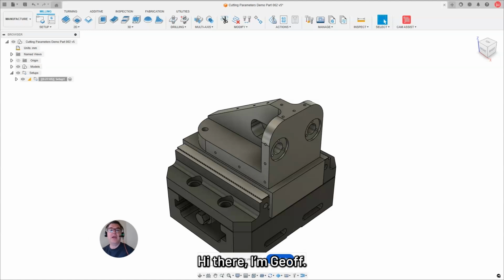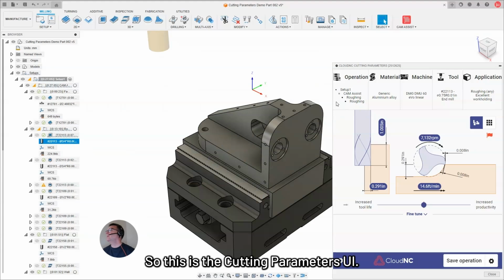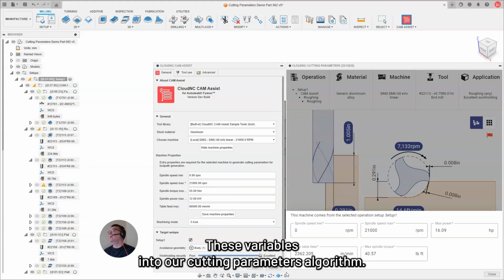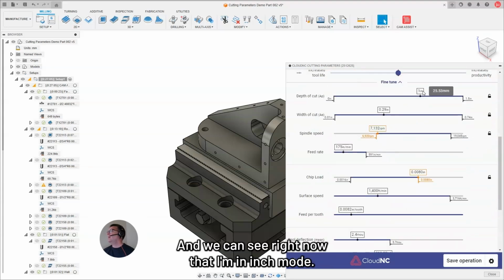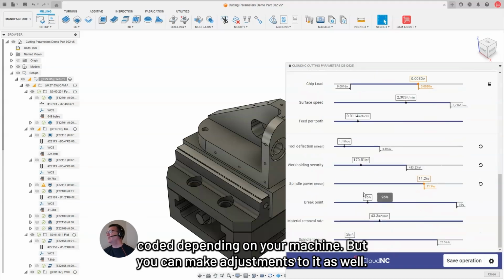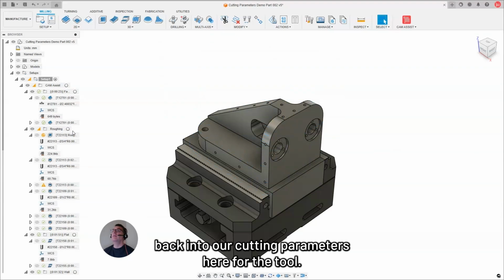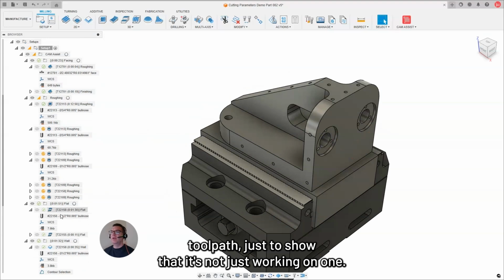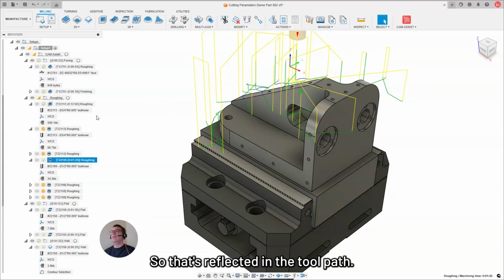Getting started with the CAM Assist Cutting Parameters Explorer for Autodesk Fusion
How to use the CAM Assist Cutting Parameters Explorer in Autodesk Fusion.